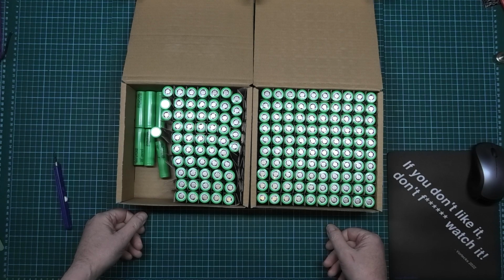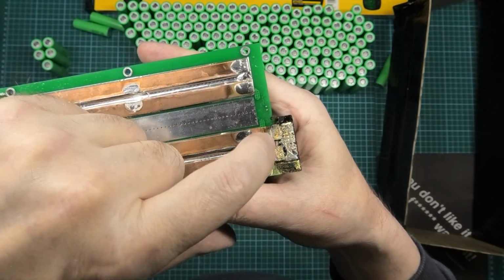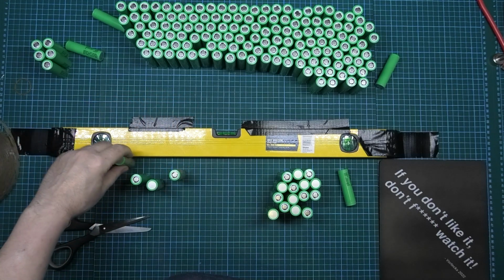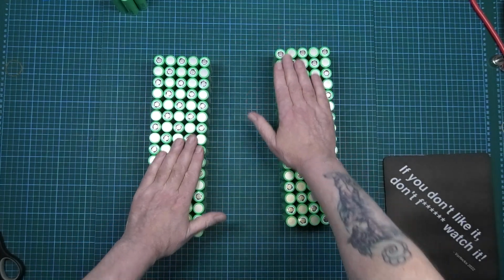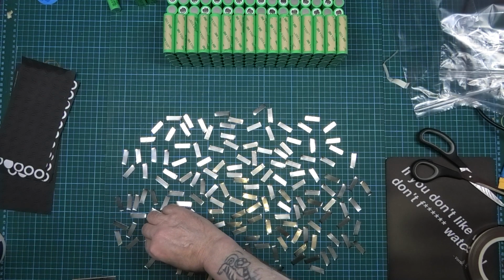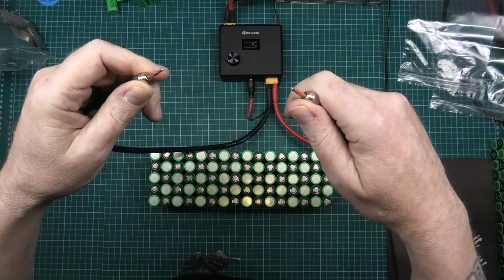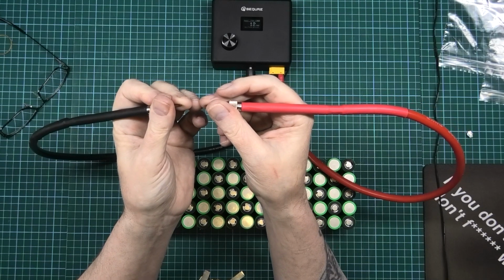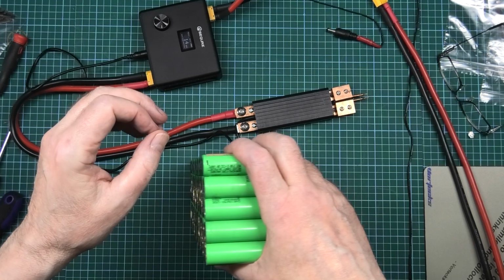The most in-depth 18650 ebike battery build ever? Part 1 of 3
Sorry it's late, YouTube was doing checks for hours!
This is a one off, I'll never build another battery for anyone so I thought I'd video the entire process and explain as much as possible. It took me nearly 2 weeks to build it and I'm proud how it turned out.
This is for Geoff; he does exist for those who doubted me and I always believe that one good deed deserves another.

This is the video I was on about, it was about wire thickness, not what I said 🥴